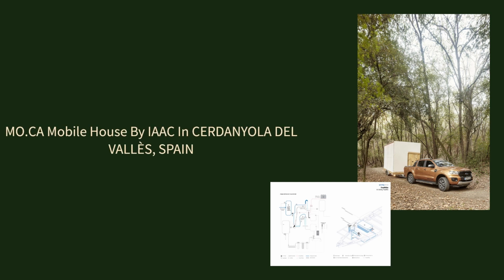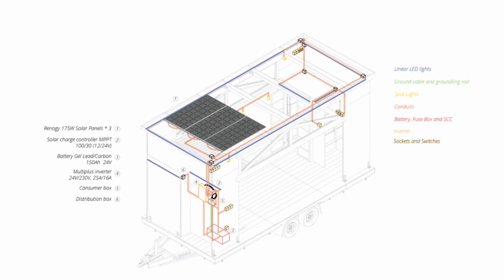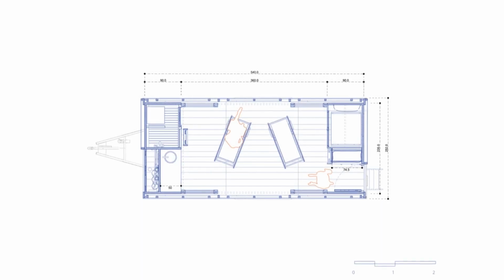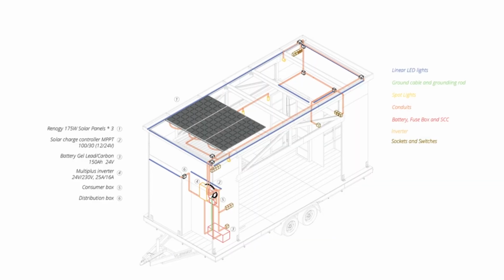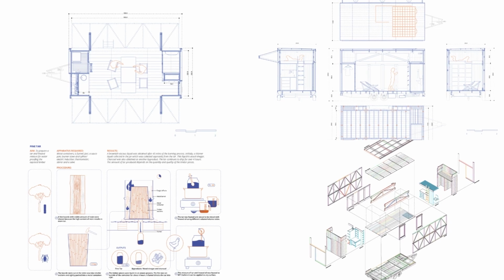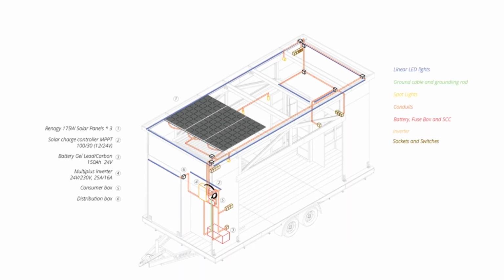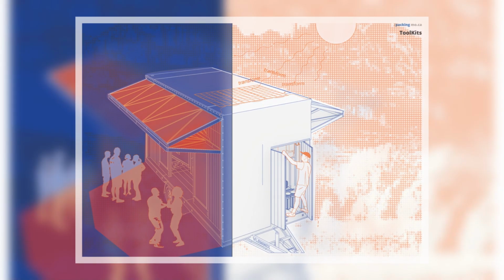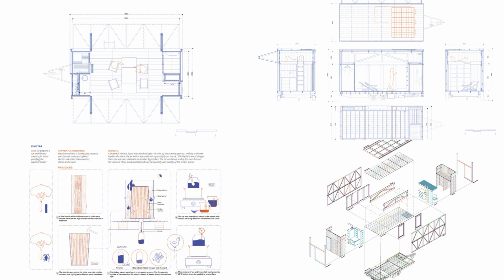MO.CA Mobile House By IAAC In CERDANYOLA DEL VALLÈS, SPAIN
MO.CA is a mobile home made of zero-kilometer cross-laminated timber (DLT), and designed within the Master in Advanced Ecological Buildings & Biocities (MAEBB) program developed at the Valldaura Labs campus of the Institute of Advanced Architecture of Catalonia (IAAC). Throughout history, people have exercised their fundamental human right to freedom by combining self-sufficiency with mobility, from migratory tribes to interstellar explorers. In recent decades, the quest for self-sufficiency has been driven by the recognition of global climate change and the associated need for innovative, fossil-fuel-independent housing. Even more recently, the rise of remote work opportunities, facilitated by communication technologies and accelerated following the COVID-19 era, has renewed general interest in freedom of movement.

Archi Studio

Architects: IAAC
Year:
2023
Photographs:Adrià Goula
Lead Architects: Vicente Guallart, Daniel Ibañez, Michael Salka
Academic Coordination: Esin Zeynep Aydemir
Lab Managers: Bruno Ganem Coutinho, Lorenzo Salinas
Staff: Laia Pifarré, Pilar Fontanals, Laura Sanchez
Design And Development: Estudiantes del programa del Master in Advanced Ecological Buildings & Biocities (MAEBB), del año académico 2022/23: Austin Brown, Basant Abdelrahman, Carla Alvear Arizaga, Jacek Antoni Kostrzewa, Jackie Williams, Julia Aurora Guzmán, Larsen Bidstrup, Raffaele Schiavello, Ruhani Adlakha, Sneham Pandey, Mariano Rodriguez Alonso, Sadegh Raoufi Fard, Charles Casbolt, Aishwarya Balsekar, Disha Arora, Indraneel Joshi, Laila Nabulsi, Nicolas Rotta, Nishanth Maheshwaran, Pradyumna Vikharankar, Prati Jain, Rujuta Chauhan, Shruti Sahasrabudhe, Santwana Malakar
Support: Parc de Collserola
Consulting: Jesus Bueno, Jochen Scheerer, Miquel Rodriguez, Thatcher Bean
Communication: Pati Nunez Agency
City: Cerdanyola del Vallès
Country: Spain